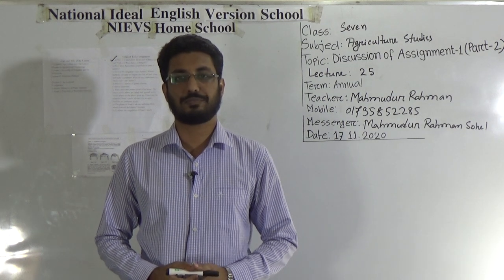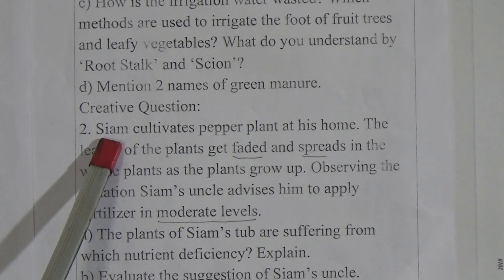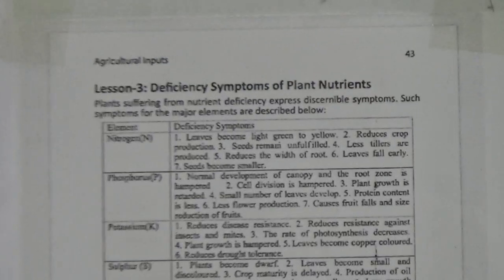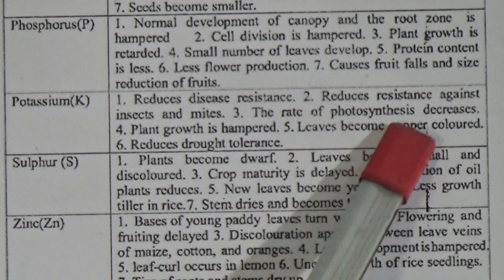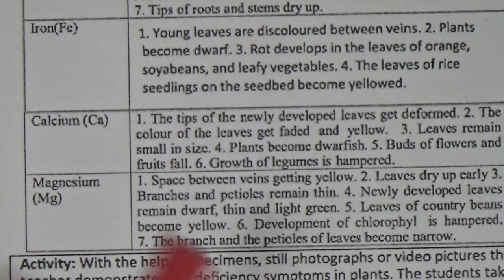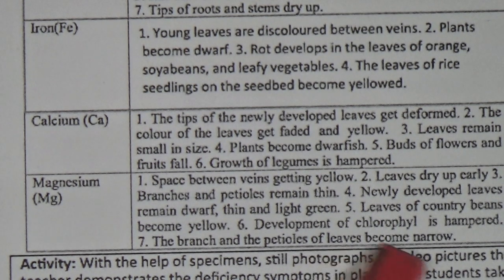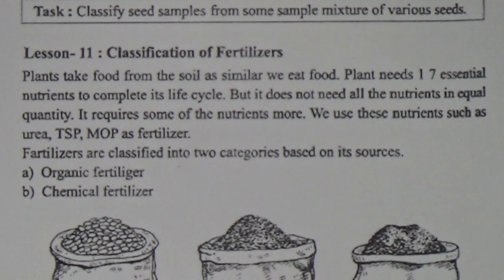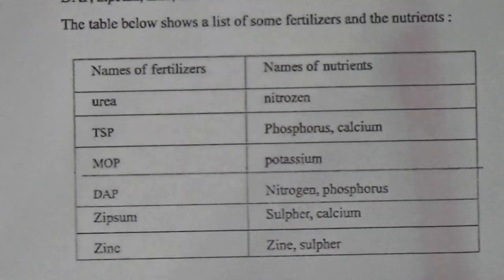Class: Seven, Subject: Agriculture Studies (Lecture- 25), Topic: Discussion of Assignment-1 (Part-2)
Annual Term
Class: Seven
Subject: Agriculture Studies (Lecture- 25)
Topic: Discussion of Assignment-1 (Part-2)
Teacher: Mahmudur Rahman